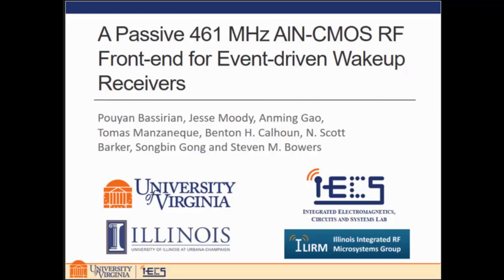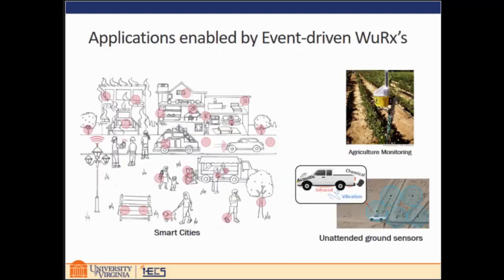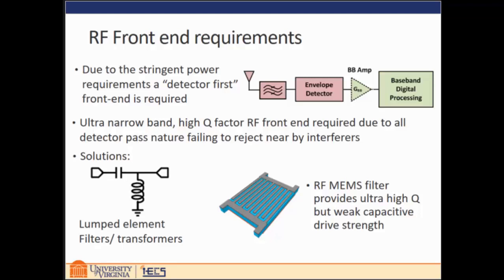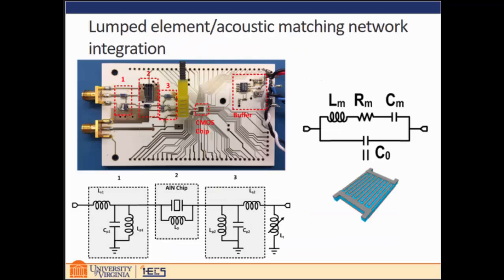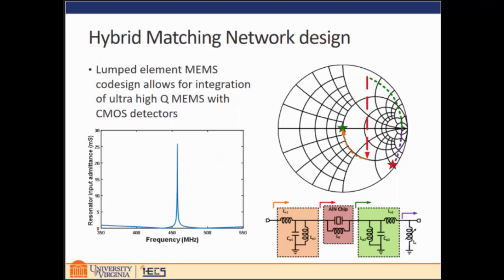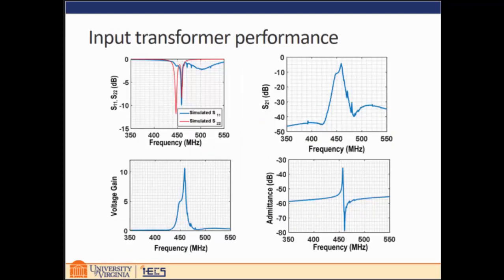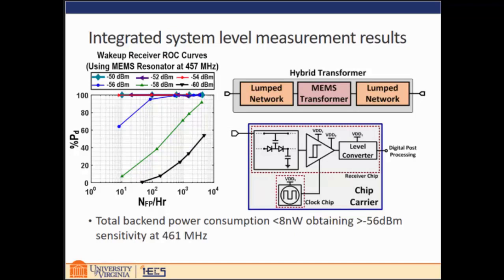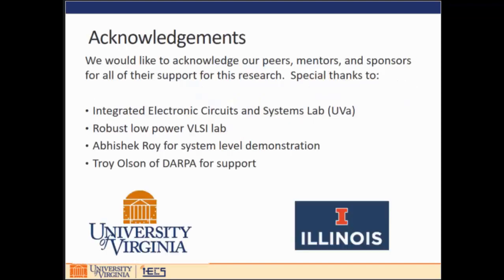A Passive 461 MHz AlN-CMOS RF Front-End for Event-Driven Wakeup Receivers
Title: A Passive 461 MHz AlN-CMOS RF Front-End for Event-Driven Wakeup Receivers

Author: Pouyan Bassirian{2}, Jesse Moody{2}, Anming Gao{1}, Tomas Manzaneque{1}, Benton Calhoun{2}, Scott Barker{2}, Songbin Gong{1}, Steven Bowers{2}

Abstract: This paper presents a fully passive front-end as a building block for implementation of wakeup receivers in sensor networks at 461~MHz frequency. We use an Aluminum Nitride (AlN) microelectromechanical system (MEMS) resonator for impedance transformation in order to achieve passive voltage boost at the input of a quadratic envelope detector, fabricated in a 130nm CMOS process. Each individual block is designed to maximize overall voltage gain so that the resulting dc output can be detected by ultra-low power (ULP) digital circuitry. Integration of these two technologies results in the reduction of node size and can enable superior performance at higher frequencies.